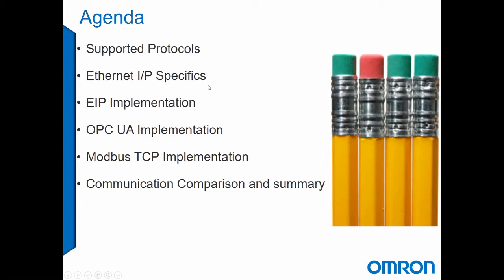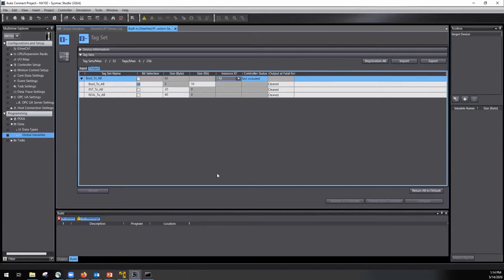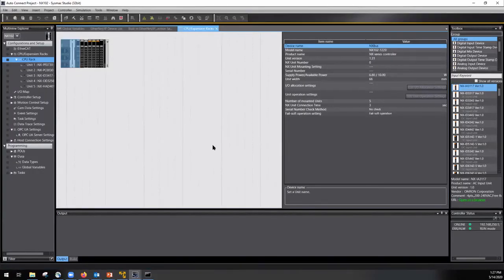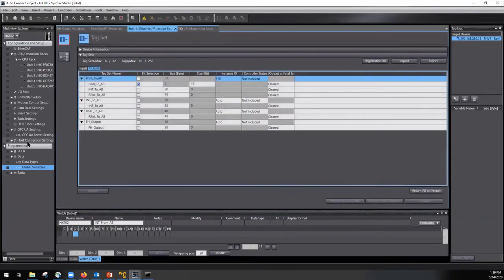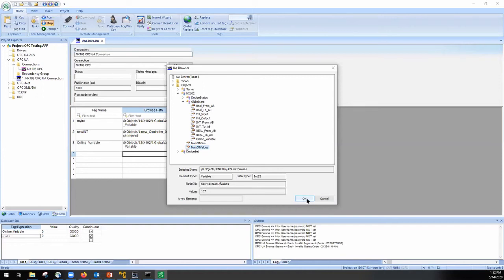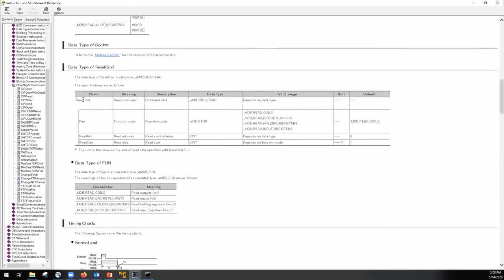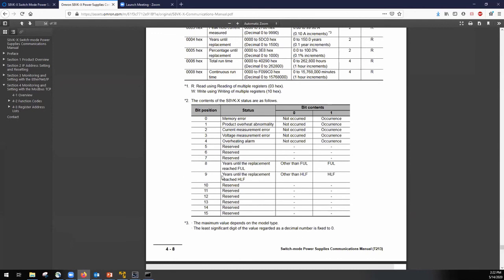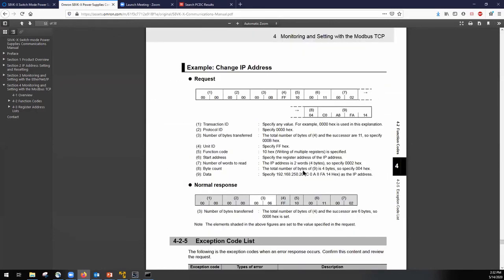Session #2: Networking Basics - Sysmac Studio Online Training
In this session of Sysmac Studio Online Training, we go over communication protocol, and how to get into the setup of those protocols.